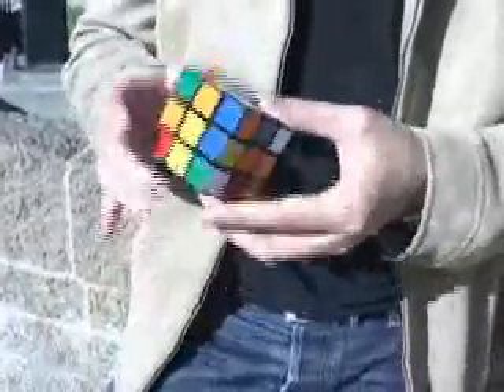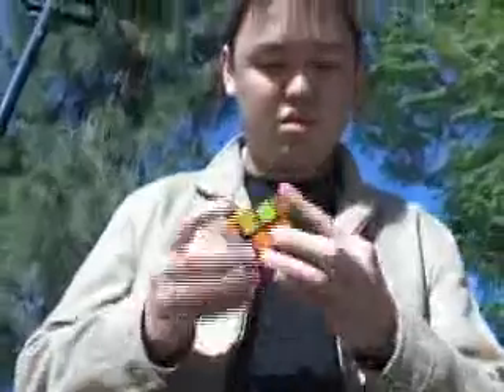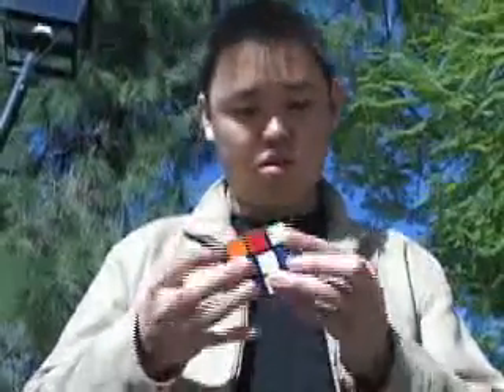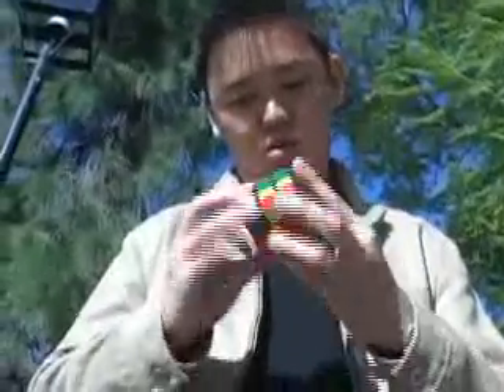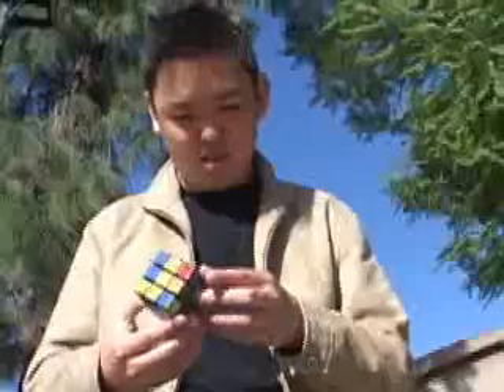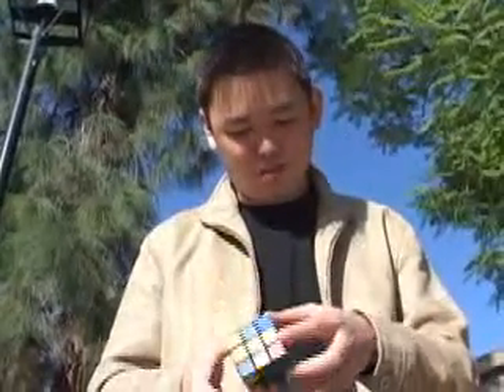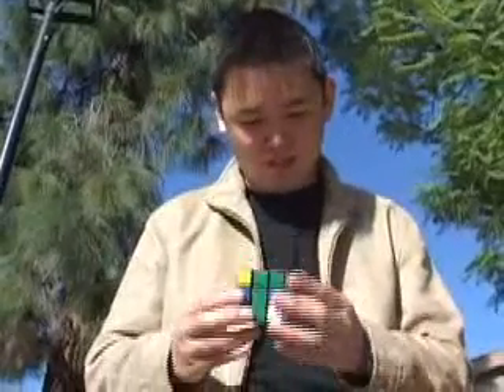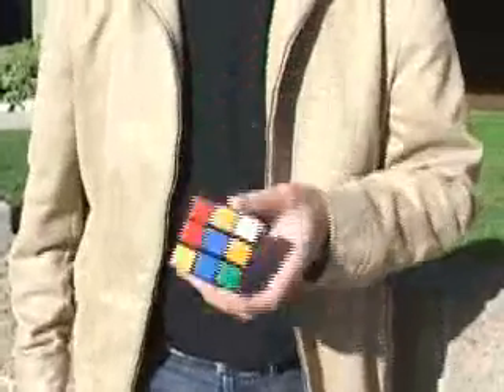Rubix cube under 20 seconds, under 30 seconds left handed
Crazy vid of some random guy (not me) solving a rubik's cube in under 20 seconds, and then solving it with only his left hand. He's crazy!